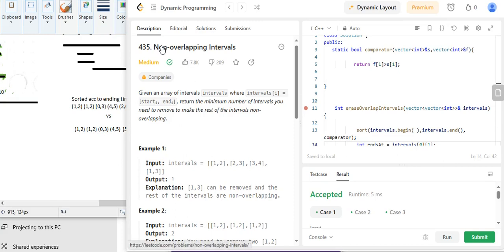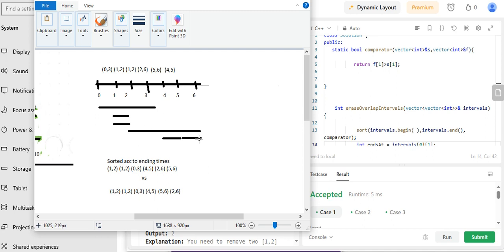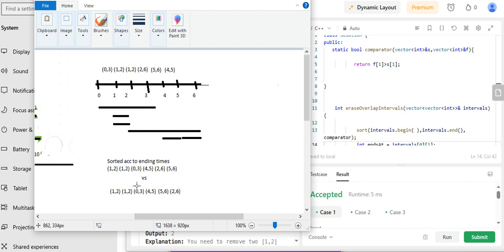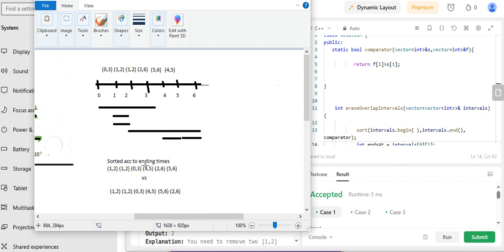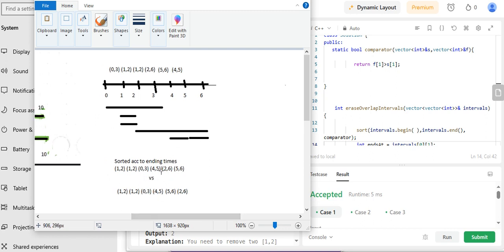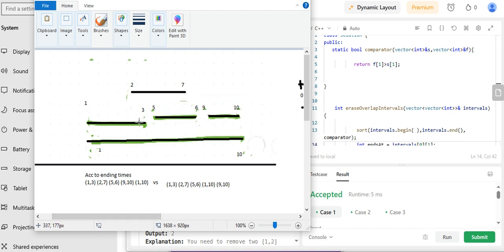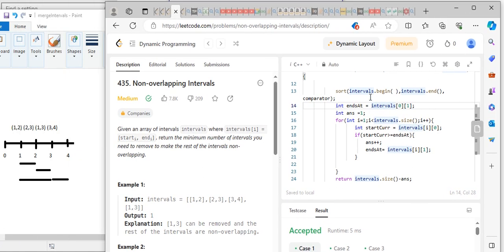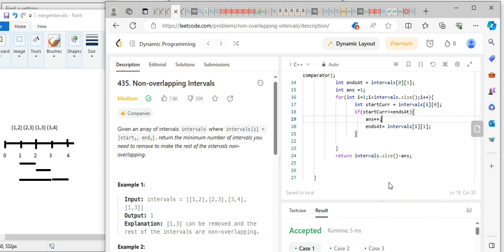LEETCODE 435 | Non Overlapping Intervals | GREEDY INTERVAL PATTERN PROBLEM 1 |Coding Hideout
loopedIn-a8epc2ob